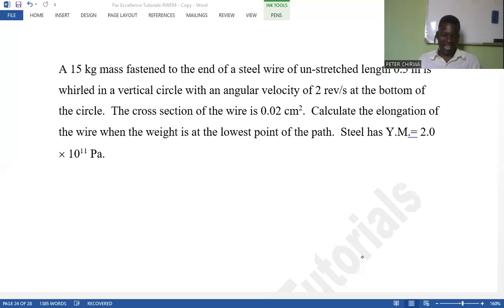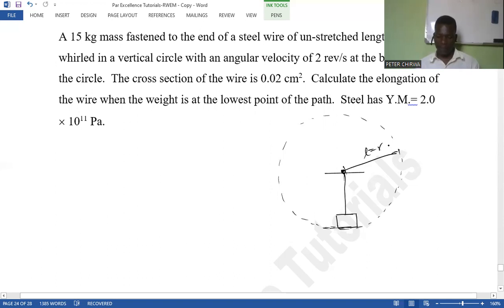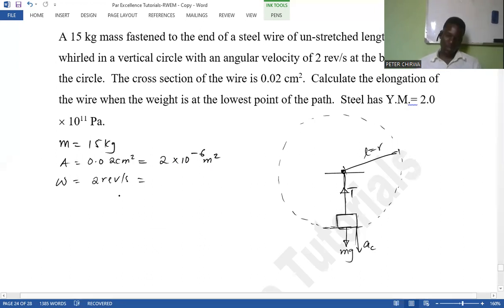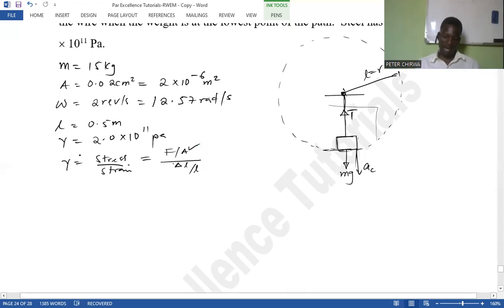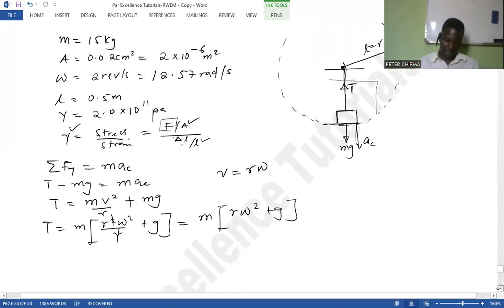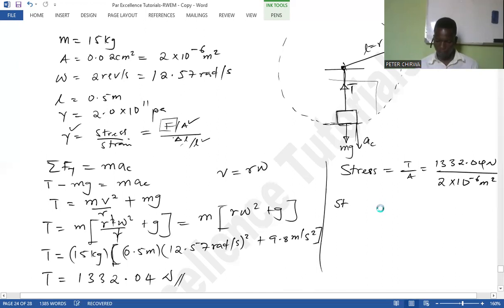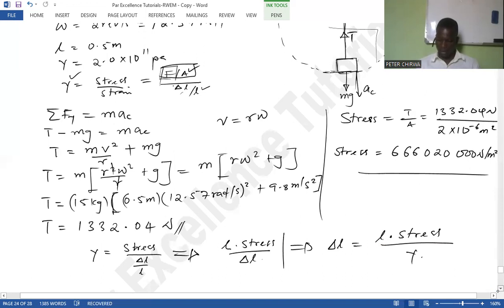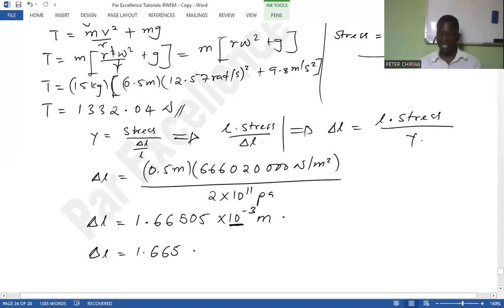A 15kg Mass Fastened to the End of a Steel Wire of Un-Stretched. ||Mechanical Properties of Matter